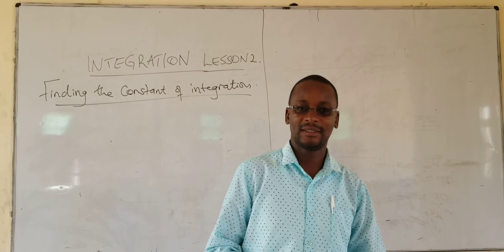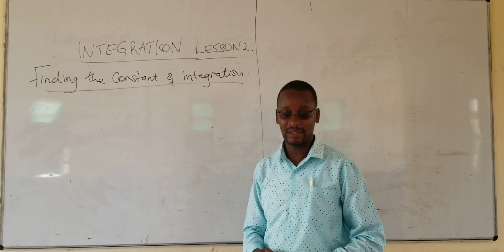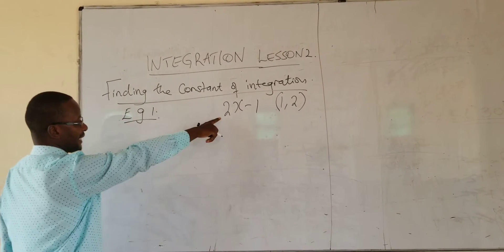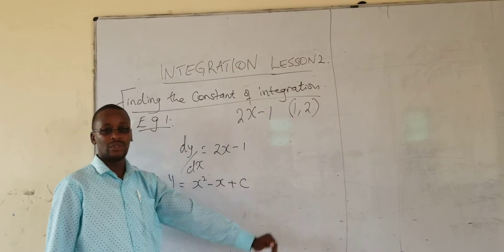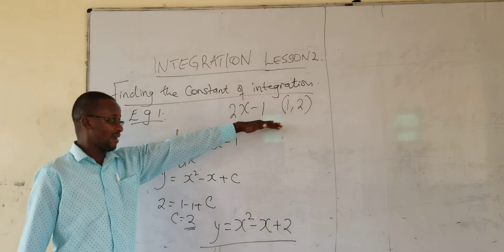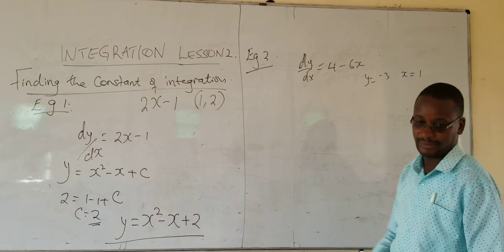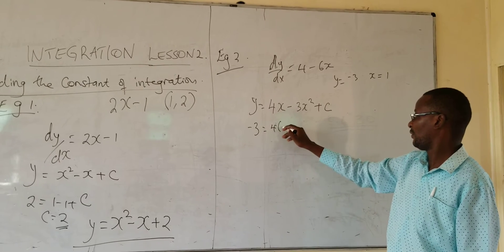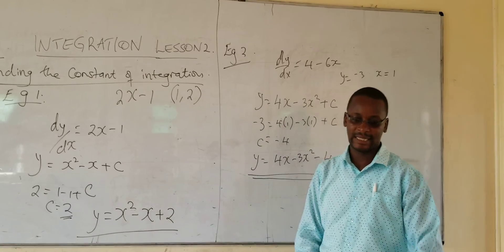Integration lesson 2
Finding the arbitrary constant of integration